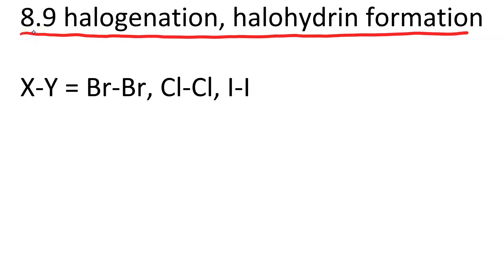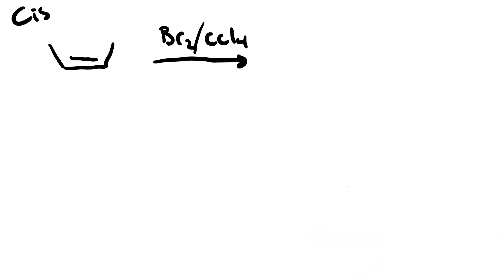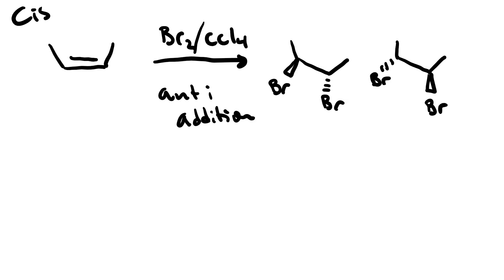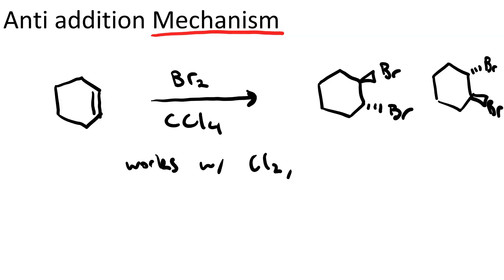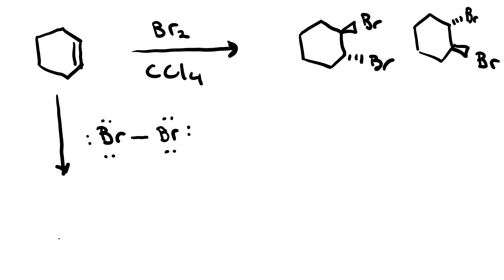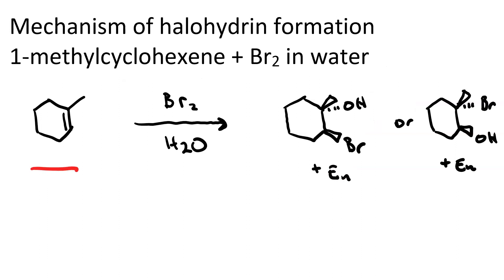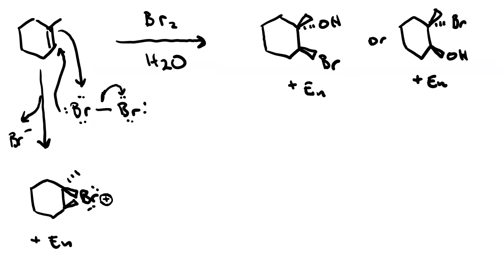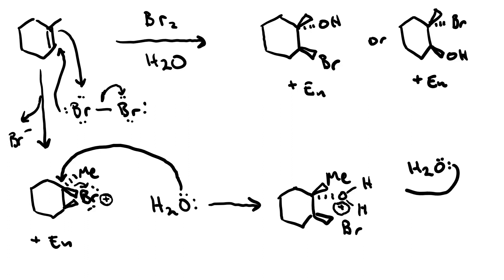Halogenation and halohydrin formation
a brief description of the mechanism and regio- and stereochemical outcomes of treating an alkene with a halogenin carbon tetrachloride or in water